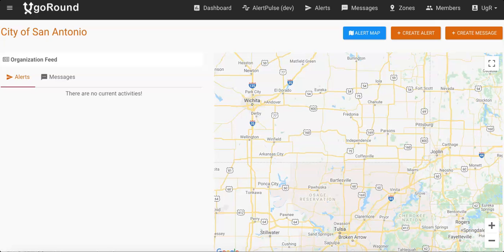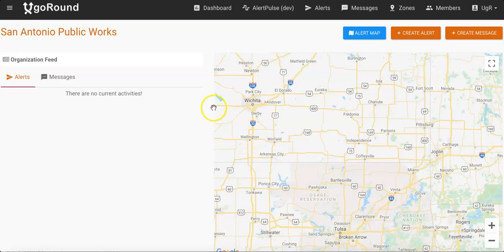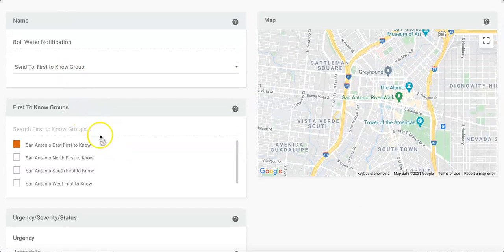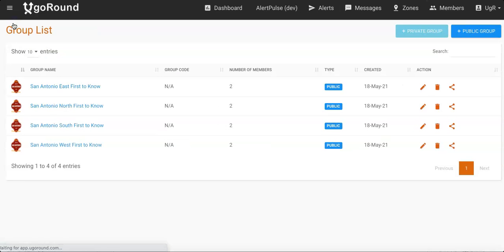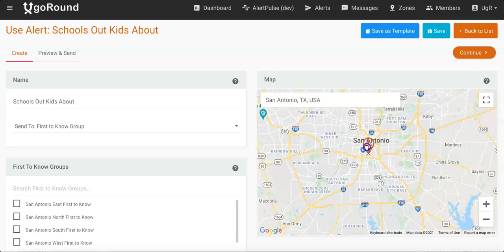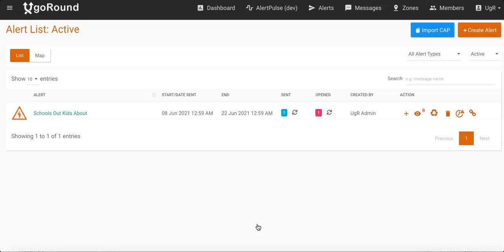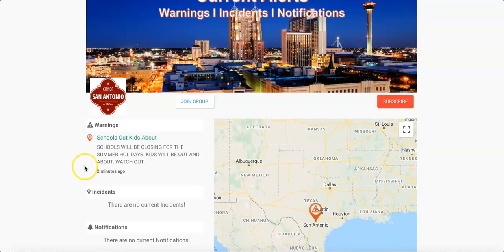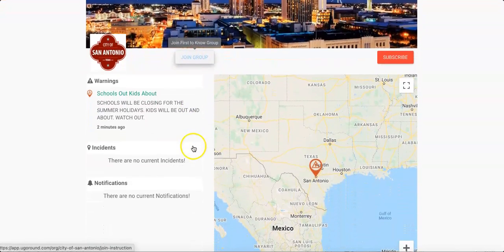First-to-Know for San Antonio Demo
Gavin Bernstein of UgoRound demonstrates an example of how First-to-Know could work for local officials in San Antonio.